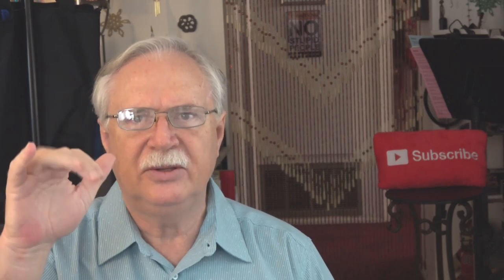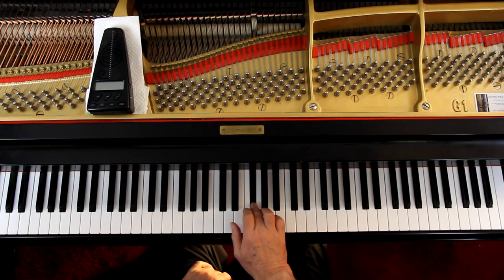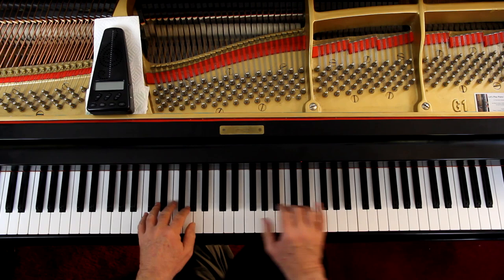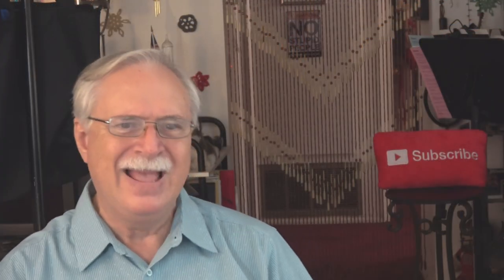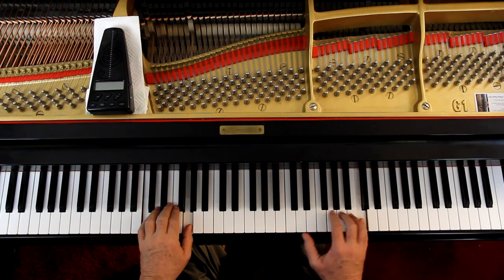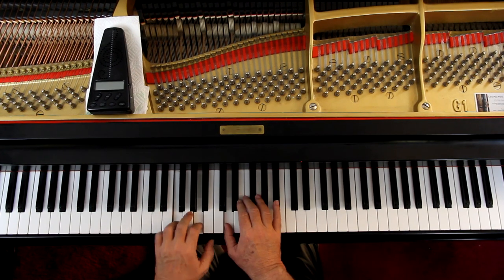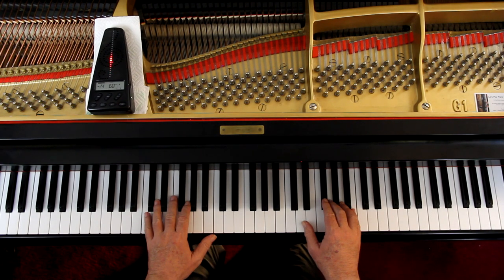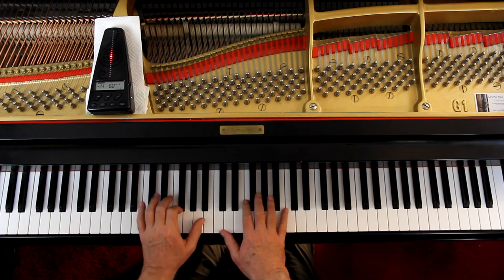Alfred's Basic Adult Piano Level 1, Page 108, Chattanooga Choo Choo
An in-depth piano lesson on how to play Chattanooga Choo Choo in Alfred's Basic Adult Piano Level 1, Page 108.
by Warren and Gordon

Things to Remember - 0:00
Play with Me - 12:52

Metronome = 60